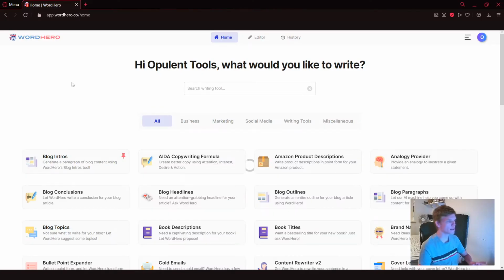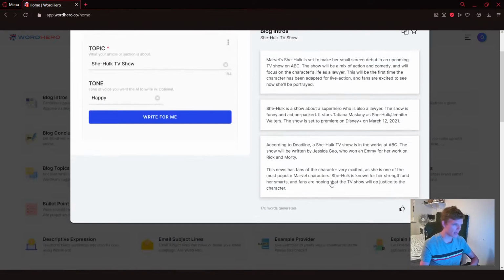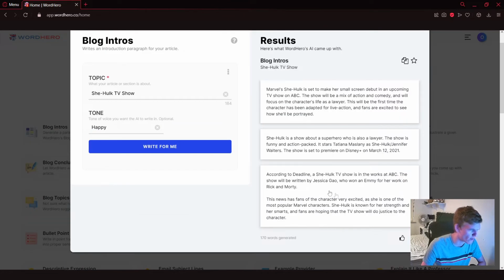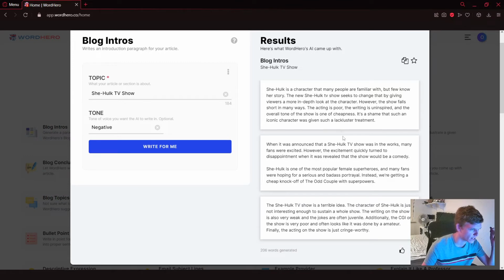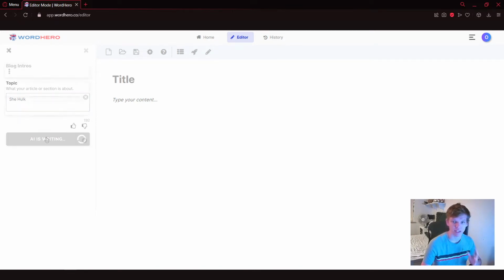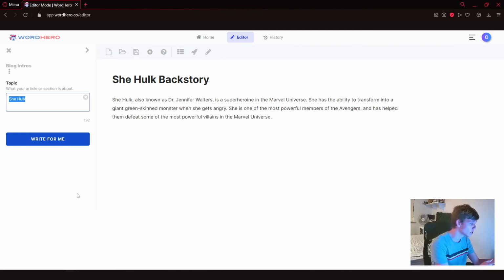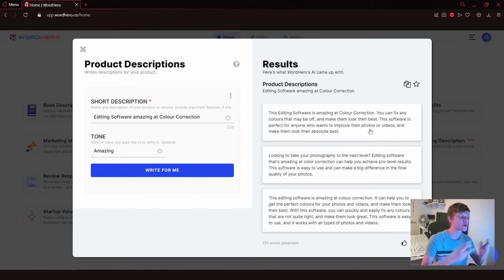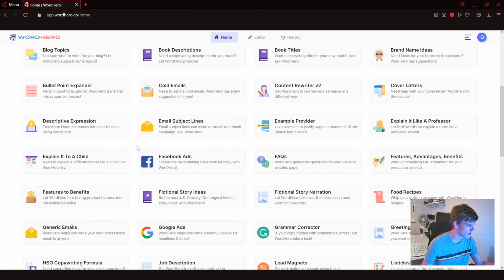WordHero Review: Everything You Need To Know About WordHero!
WordHero Review: In this WordHero demo, I'll be walking you through generating original blog posts, ads, sales copy, emails, and more - in just 1 click!

Create original, human-like content in 1 click!

If you're an entrepreneur, marketer, or writer, you know how time-consuming & expensive content writing can be.

What if there's an AI writing assistant that does the heavy-lifting for you?

Introducing WordHero — an AI writing tool that helps you write high quality blog articles, social media captions, emails, ads, sales copy, product/SEO descriptions, marketing ideas, and even poetry and song lyrics — in just 1 click!

WordHero offers an entire suite of 70+ writing tools - with new ones constantly added! WordHero is the MUST-HAVE AI writing software in your toolkit!

Try WordHero & get started instantly — this could either be the best lifetime deal you've EVER purchased or the most heartbreaking deal you've ever missed.

P.S. This copy was written with the help of WordHero

P.P.S. GRAB this deal before UNLIMITED* offer ends!

IMPORTANT: This deal does NOT include the optional lifetime, unlimited long-form editor add-on. Just top up a one-time fee of only $89 (inside WordHero). 60-day refund policy.

🕐Chapters🕐
0:00 WordHero Review
0:10 WordHero Discount
0:20 Exploring WordHero's Dashboard